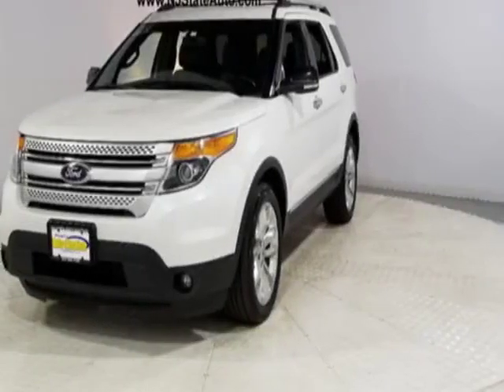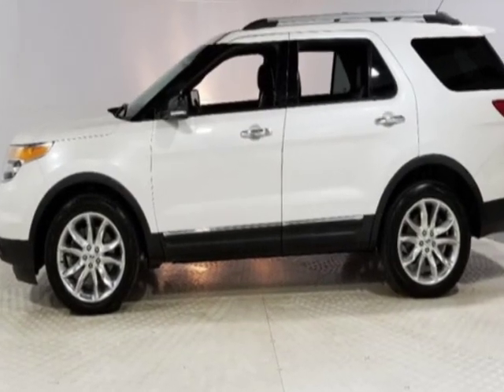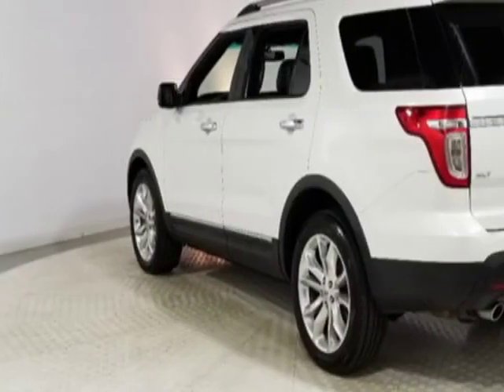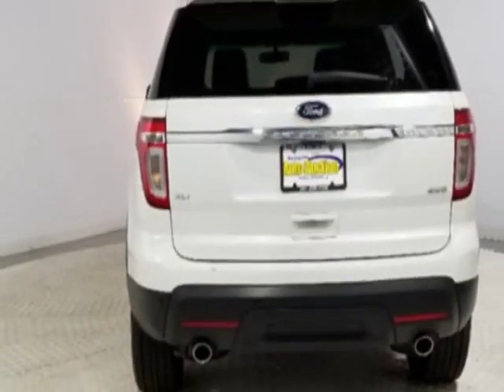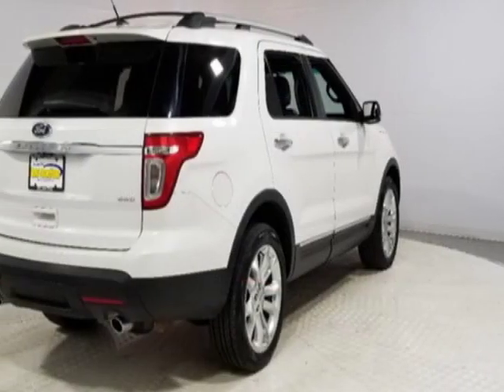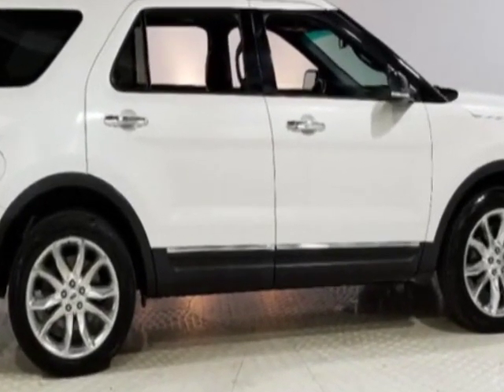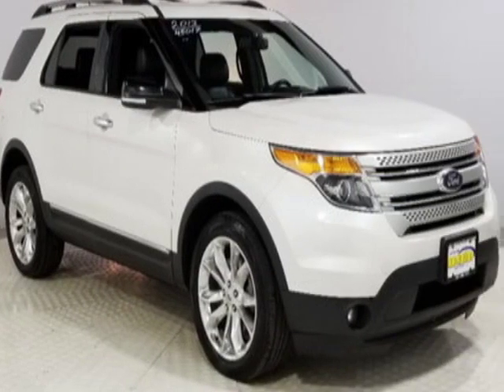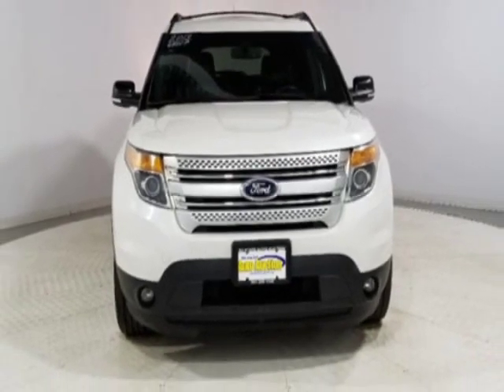2013 Ford Explorer 4WD 4dr XLT SUV - Jersey City, NJ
New Jersey State Auto Used Cars, Jersey City, NJ - Ford Explorer 4WD XLT Leather Sunroof Navigation Reverse Camera 3rd Row Seating